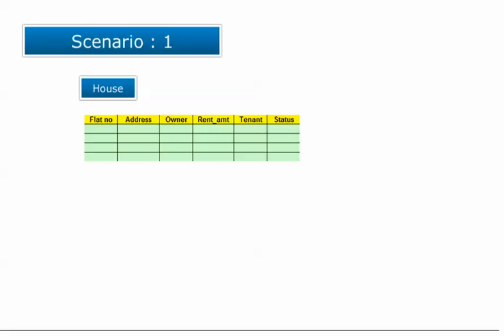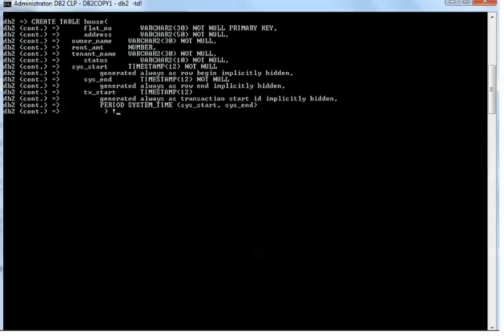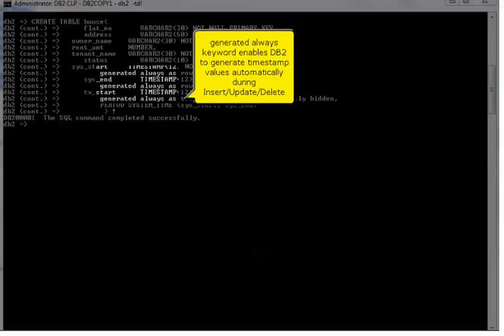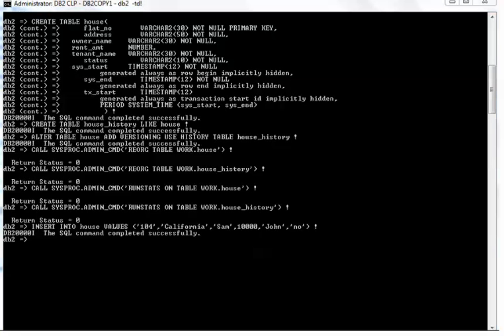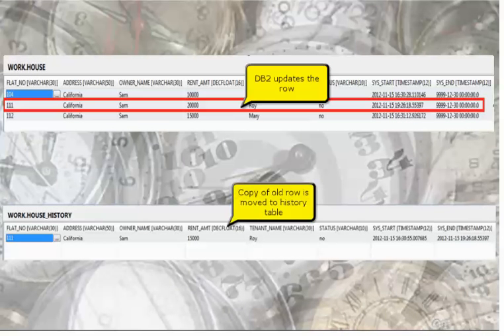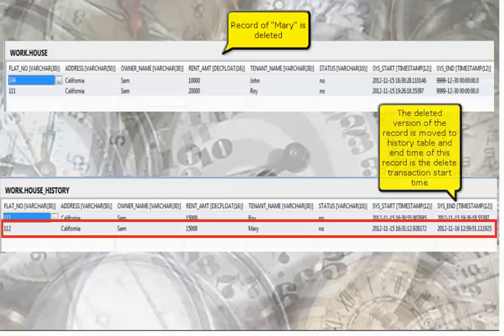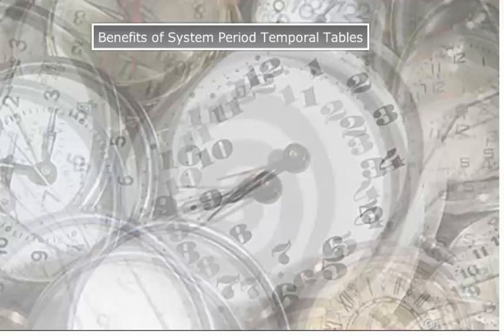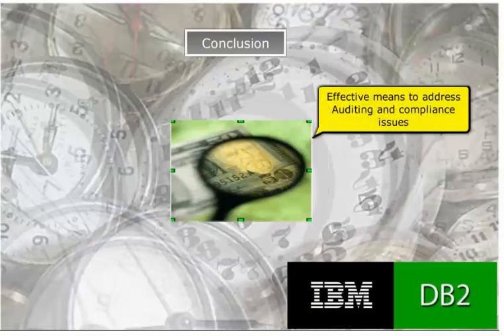DB2 Temporal Data Management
This video demonstrates DB2 time travel feature